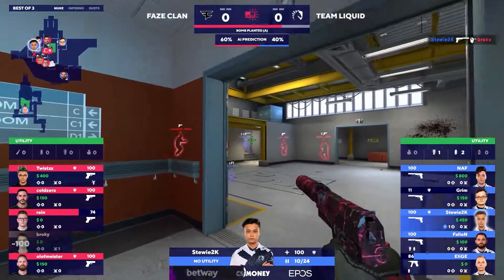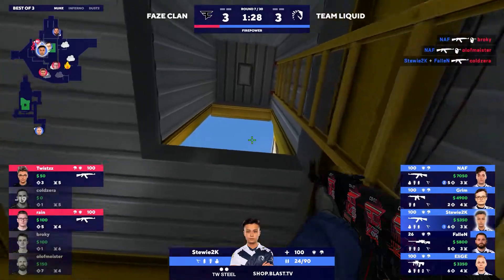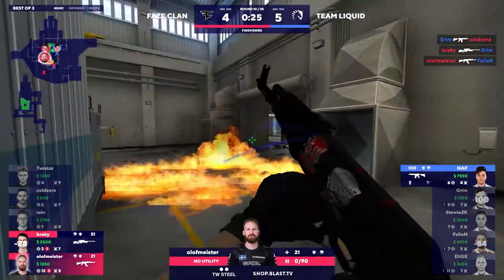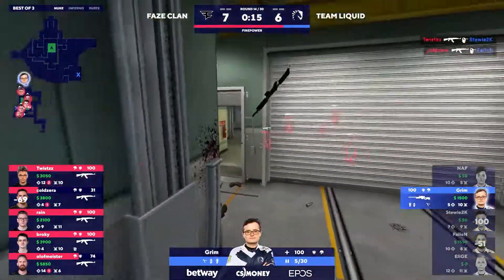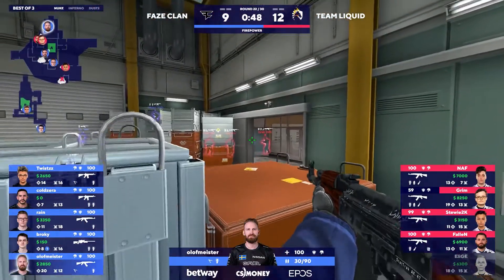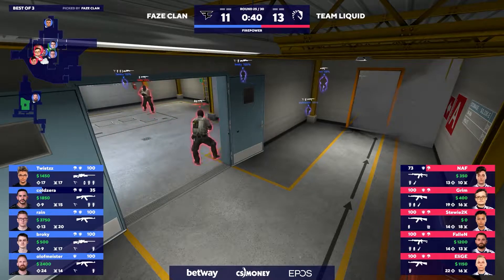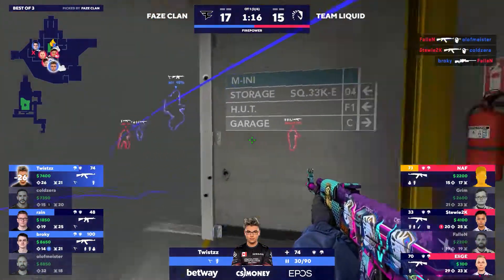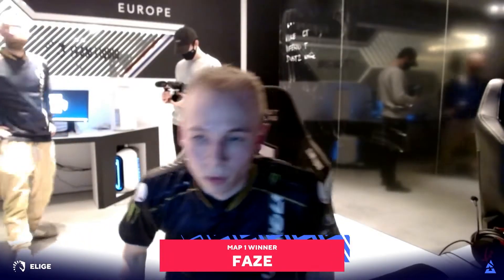BLAST Premier 2021 Highlights - Faze Clan vs. Team Liquid - Map 1 Nuke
BLAST Premier 2021 Highlights - Faze Clan vs. Team Liquid - Map 1 Nuke, enjoy.